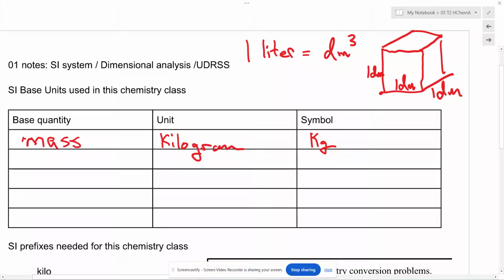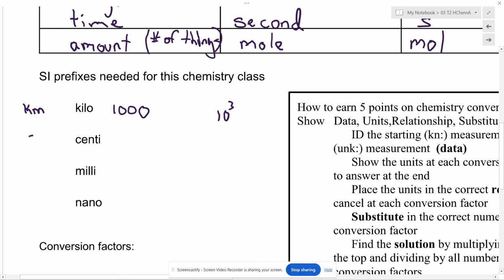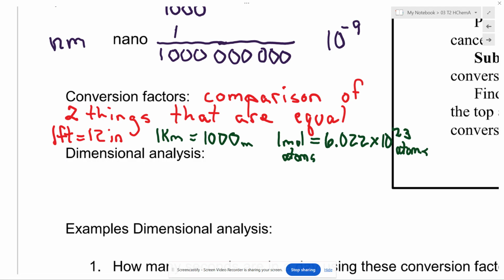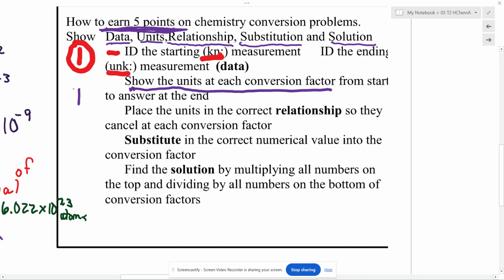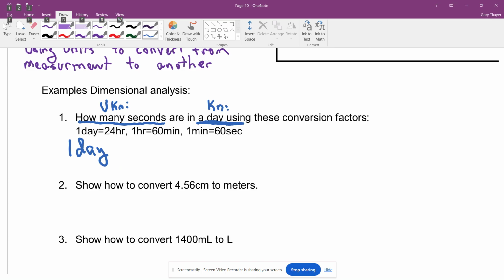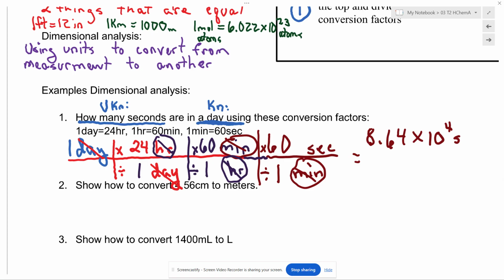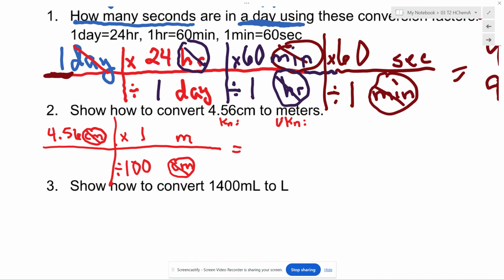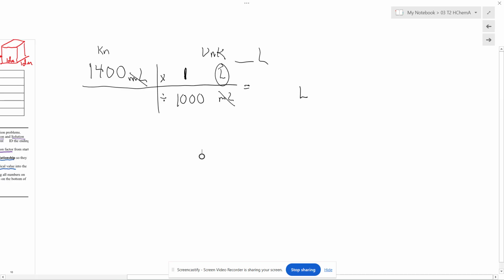Entire Screen - Screencastify - December 16, 2025 10:36 AM